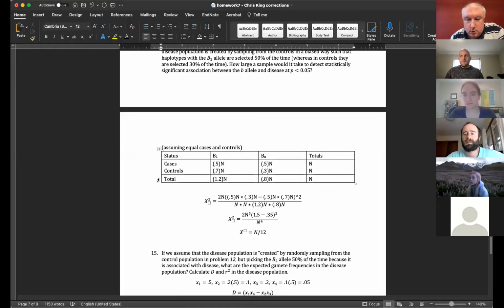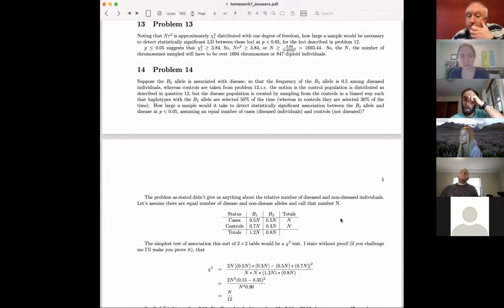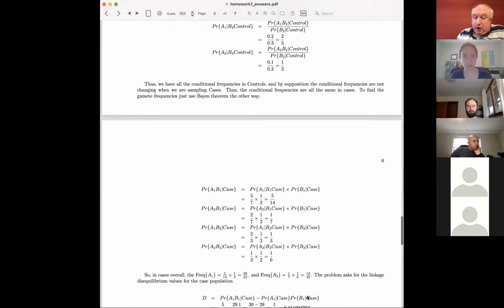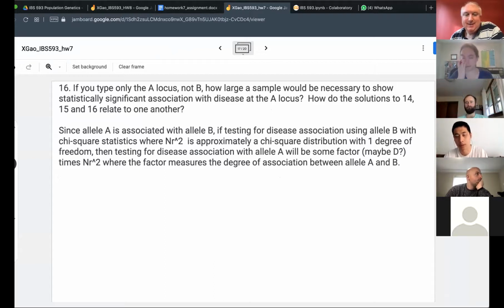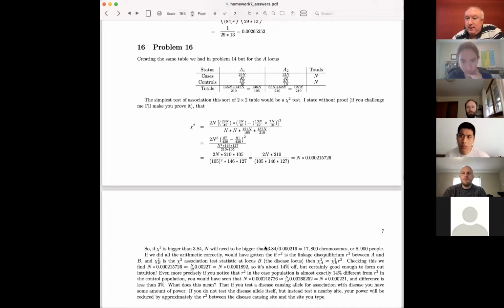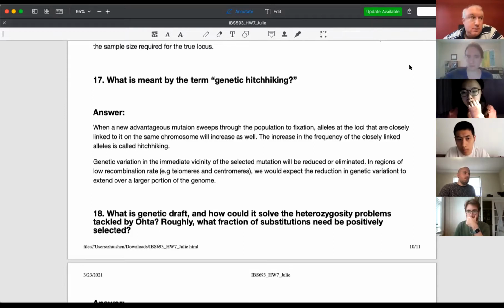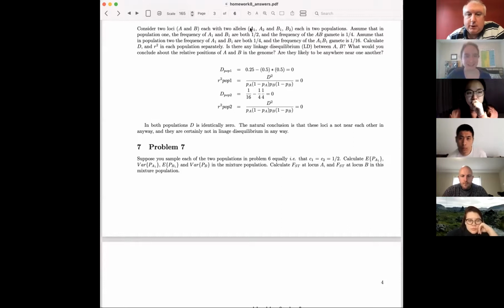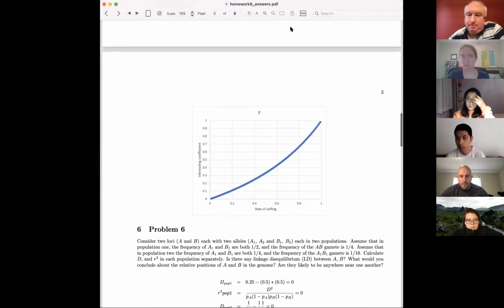Emory_IBS593_2021_03_25 End of Homework 7, brief preview of HW8